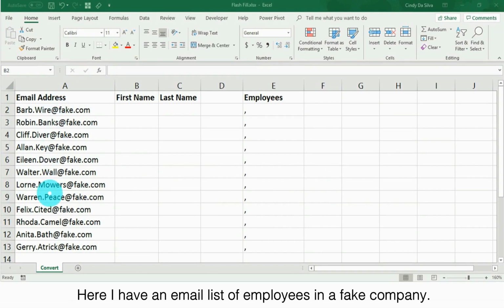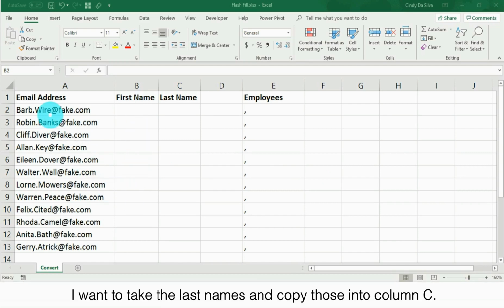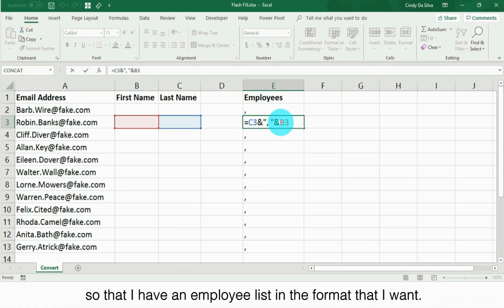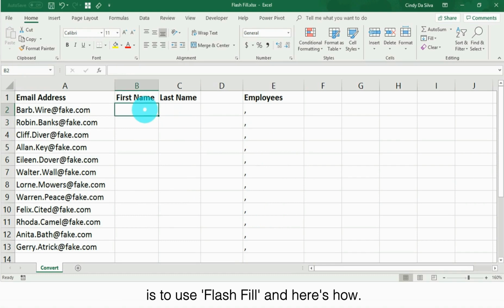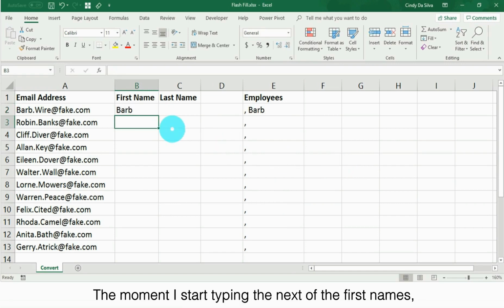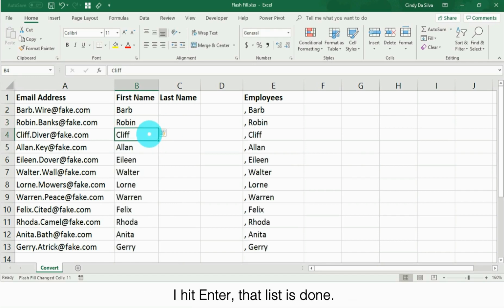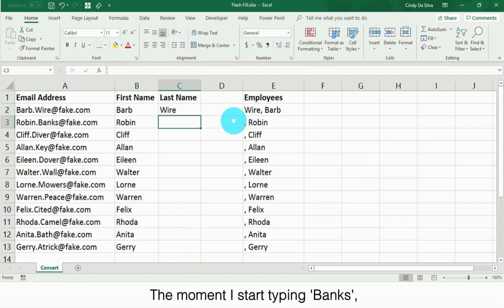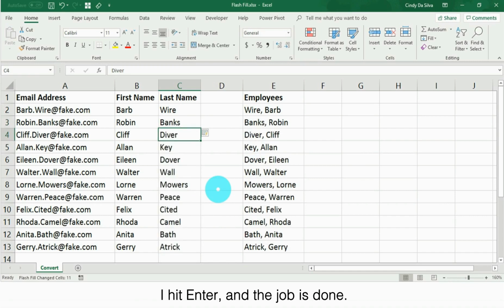Flash Fill in Excel